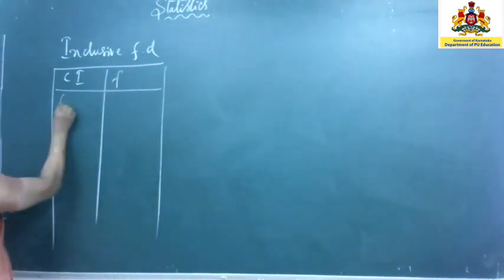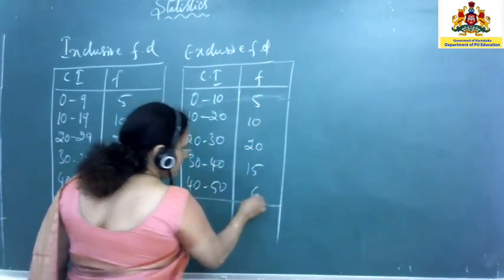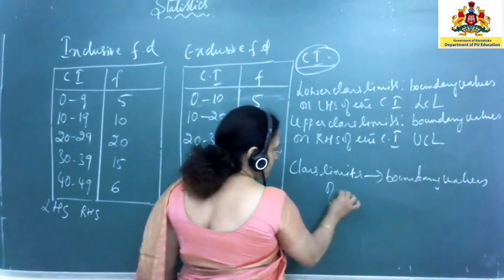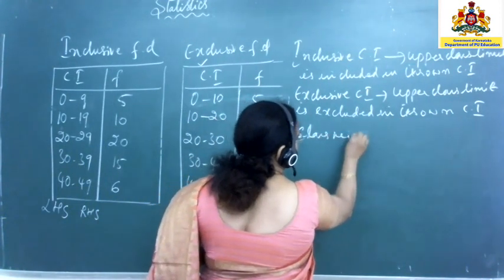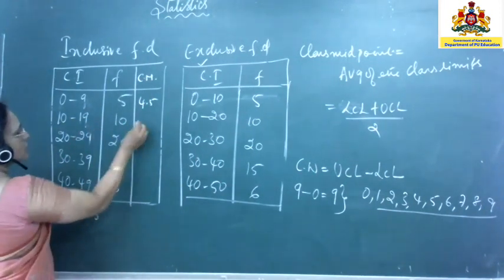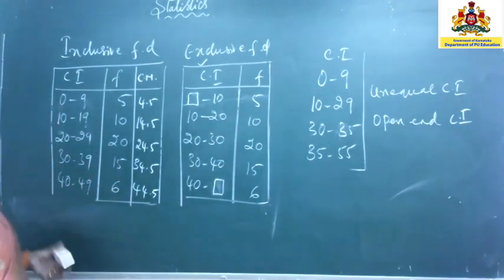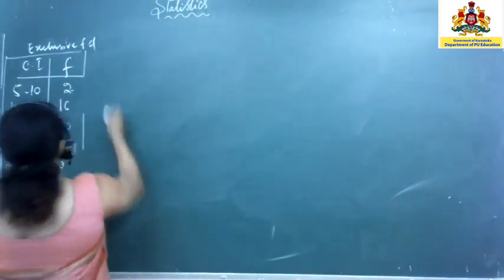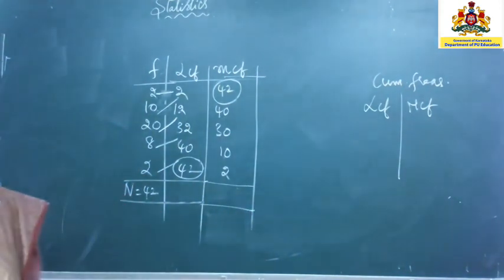Statistics :Chapter 3 : Frequency Distribution P 4